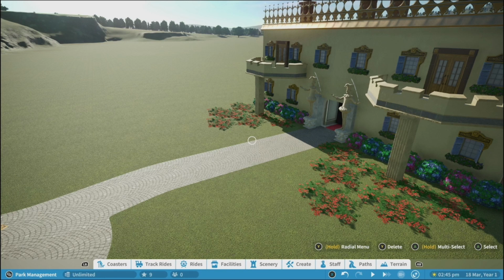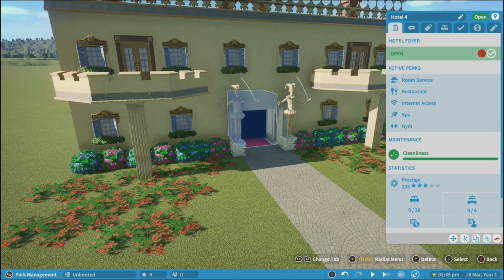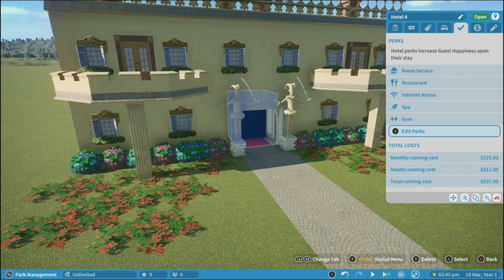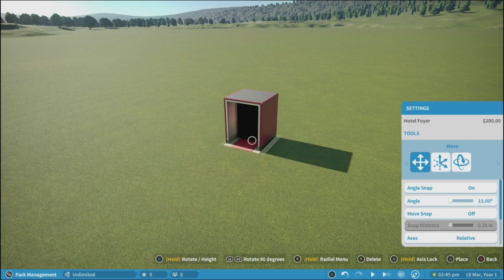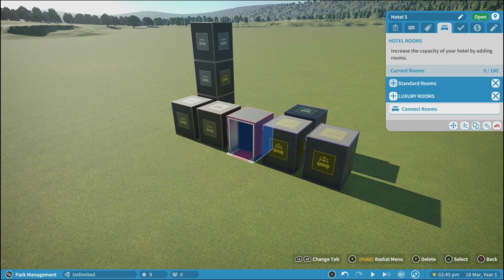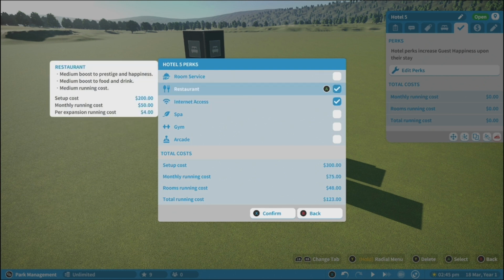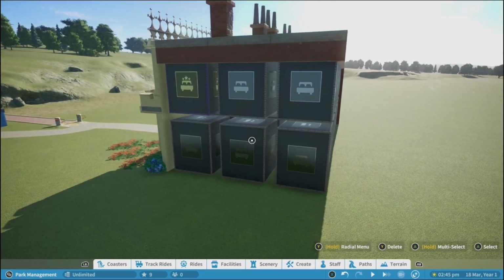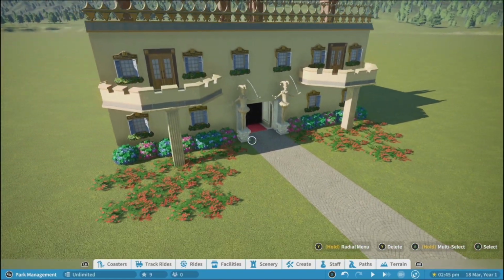Hotels - A Beginner's Guide - Planet Coaster: Console Edition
Game: Planet Coaster: Console Edition
Footage captured: Xbox Series X

This guide covers a range of things including:
00:00 Intro
00:13 Hotel settings/options/menus/stats
00:22 Hotel overview
01:13 Guest general thoughts
01:25 Setting prices per room type, enabling priority pass on your rooms and syncing pricing
01:56 Hotel rooms
02:12 Perks - A brief look
02:35 Finances
02:52 Building Management
03:08 How to make/place a hotel
03:18 Placing your Hotel Foyer
03:33 Placing Rooms (Standard and Luxury)
04:36 Connecting rooms to your hotel foyer
05:11 Recap on setting prices
05:30 Adding perks to your hotel
06:23 Connecting paths to your hotel
06:34 Mini Recap
06:43 A quick look at using scenery to hide hotel rooms
07:31 Reminder: Information Booths and Priority Passes
08:12 Final Thoughts

The team at Frontier gifted me this copy of the Deluxe Edition (Digital) of Planet Coaster Console Edition to play and create these videos.

Button Translations:

(A) / X (CROSS)
(X) / ▢ (SQUARE)
(Y) / △ (TRIANGLE)
(B) / O (CIRCLE)
LB / L1
RB / R1
LT / L2
RT / R2

Whatever your skill level, bring your ideas to life. Take advantage of Blueprints to quickly place over 700 pre-made objects, including coasters, facilities and scenery; build from the ground up with detailed piece-by-piece construction; or transform the ground itself with terrain-altering tools.

Running your park is just as easy. Guests react in realtime as you set prices, place scenery, and install exciting new attractions. Keep them entertained so attendance figures – and profits – skyrocket.